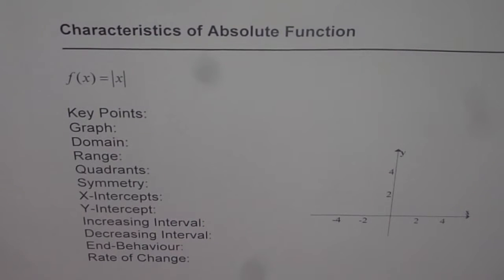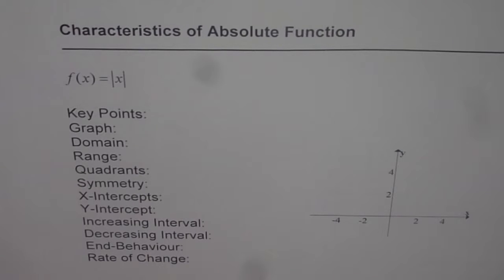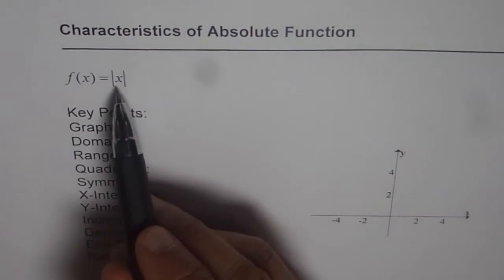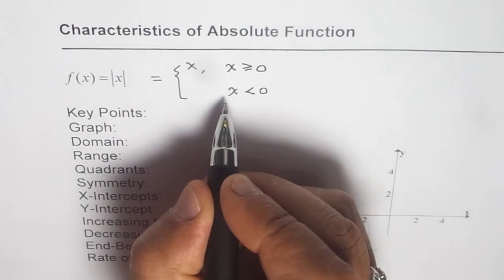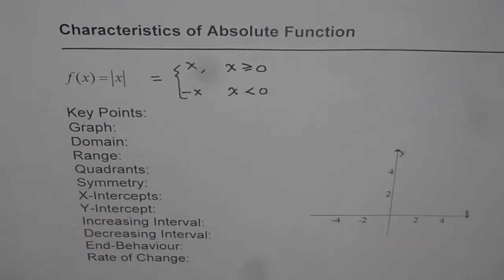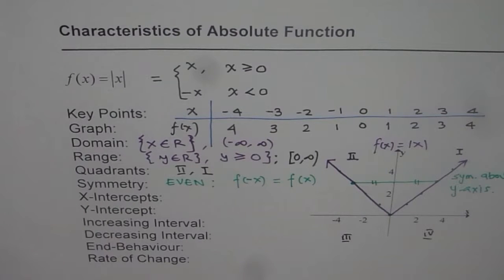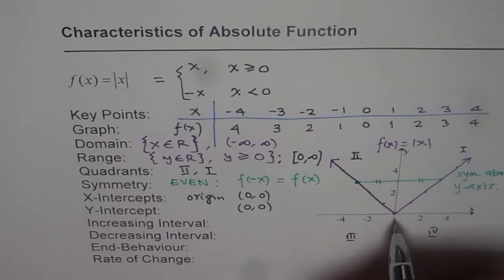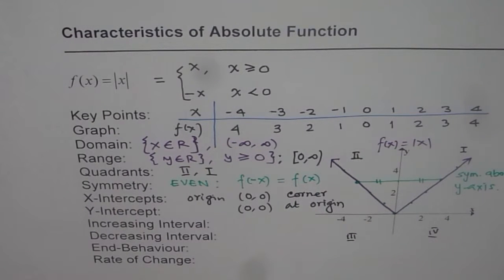Characteristics of Absolute Function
Related questions to answer.
Graph Absolute Value function with three terms Absolute Value (Modulus) Function Complete Concept Check Part 2 for Absolute function Equations and Inequalities.
Q1. State 4 differences between quadratic and absolute functions.
Q2. Sketch graph for rate of change of absolute function.
Q3.  Explain the term Even Symmetry.
Q4.  Define Absolute function as a piece-wise function.
Q5. Will inverse of absolute function be a function?